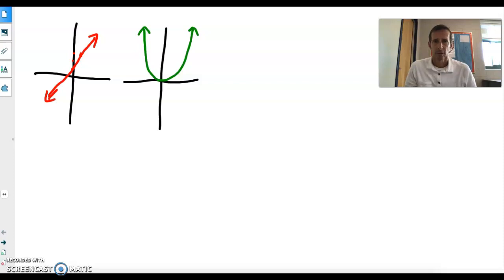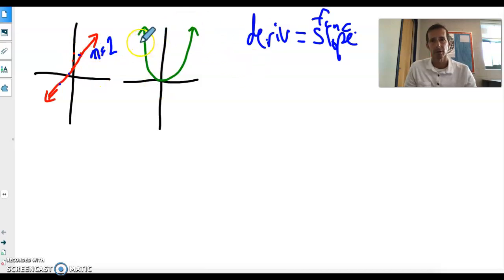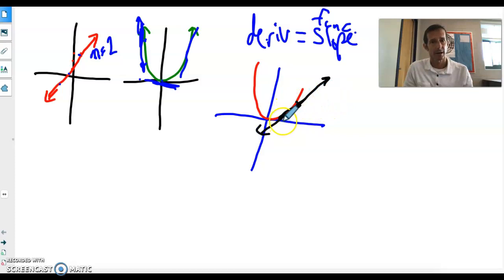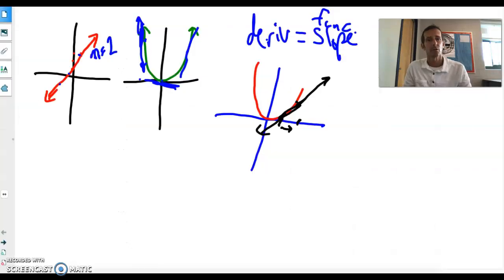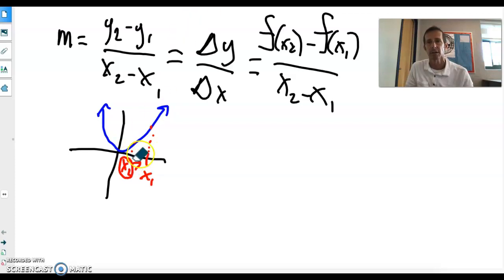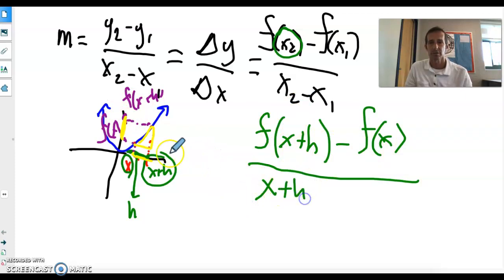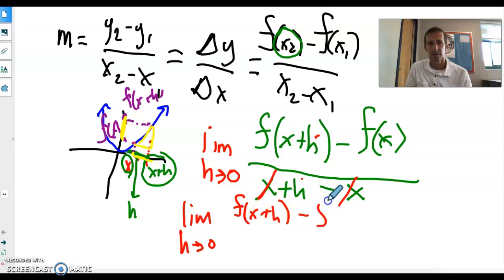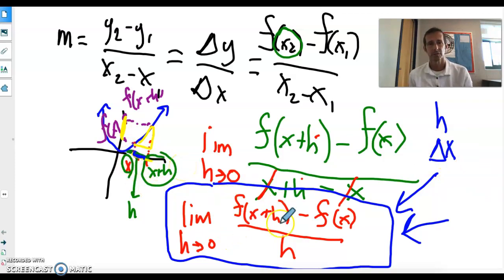Calc - Limit Def of Derivative